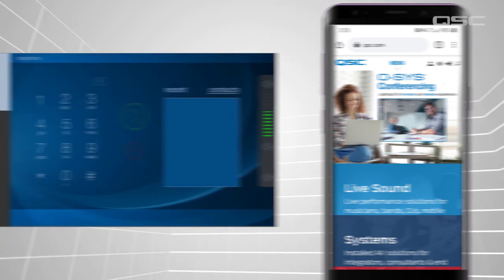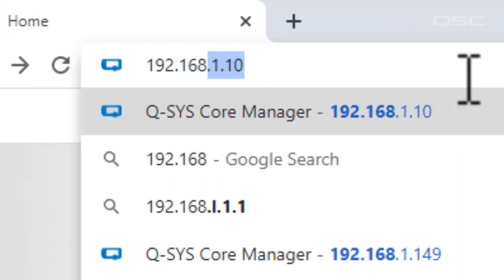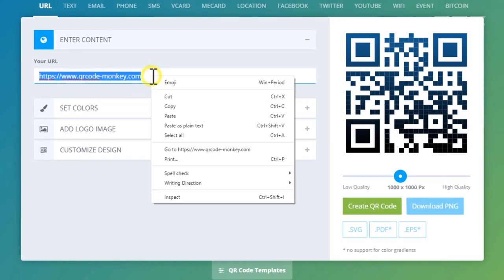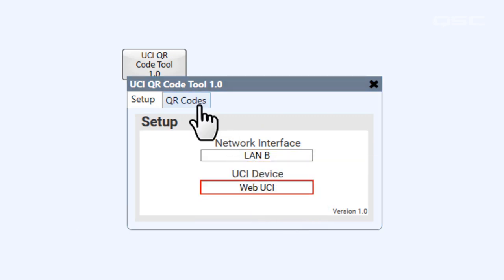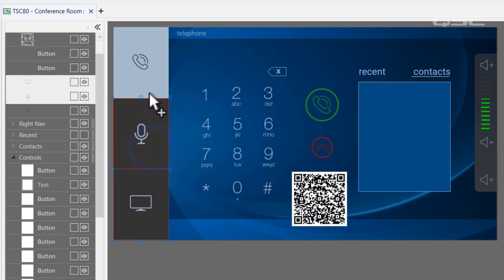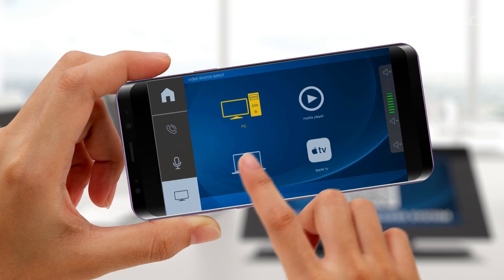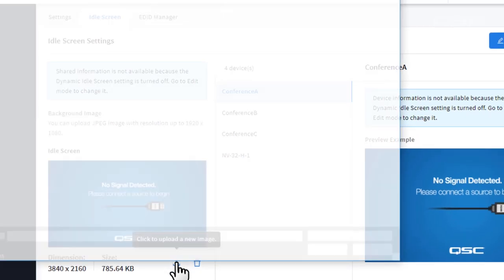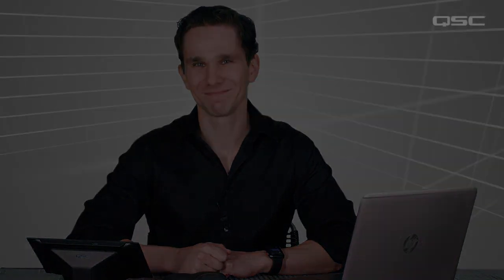Bring your Own Control with the Q-SYS Ecosystem (QSC)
Make your meeting rooms touch-free and protect your participants with Q-SYS. Learn how to access Q-SYS user control interface on your  own smartphone using QR codes or short URLs, and use NV Series to display social distancing messing using NV Series.

for more tips on using Q-SYS for a touch-free meeting room.